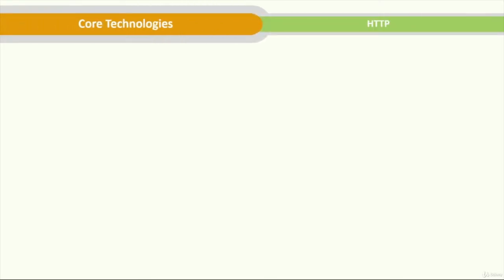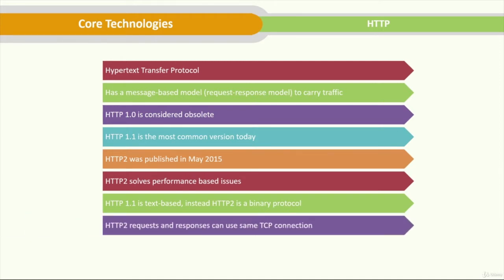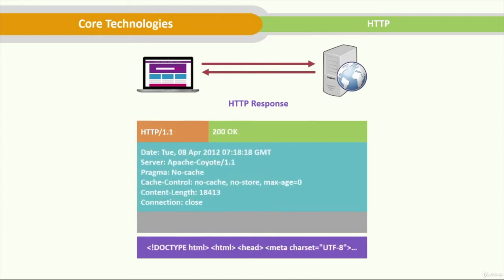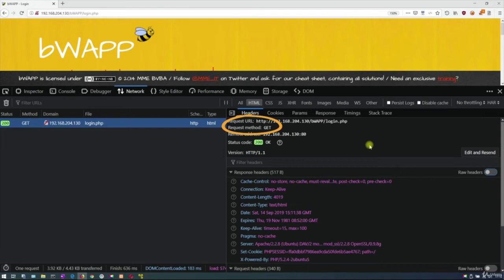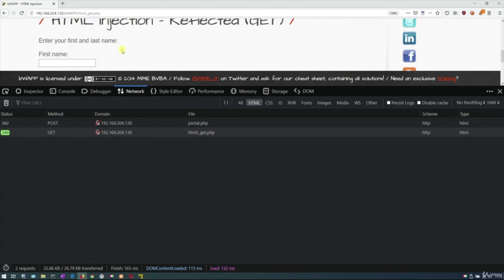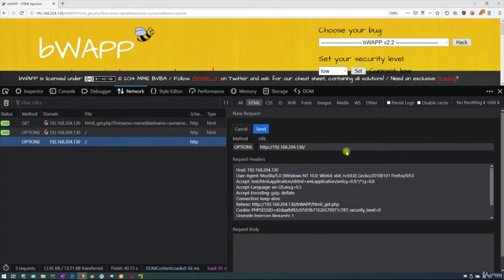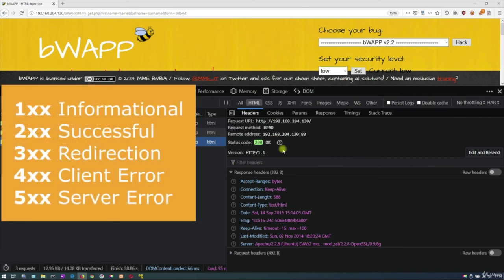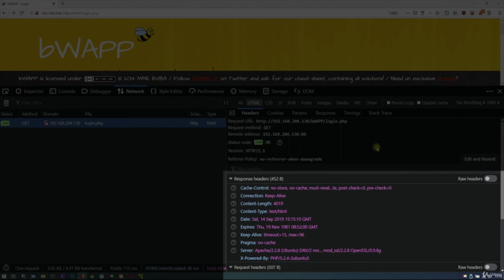Core Technologies HTTP | Hacking in Practice